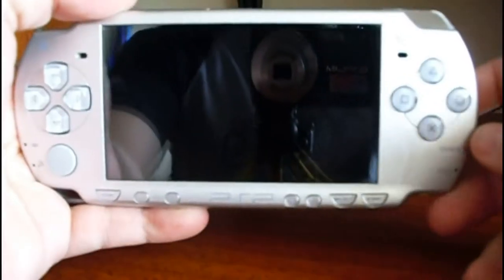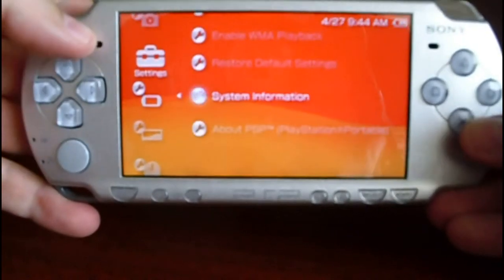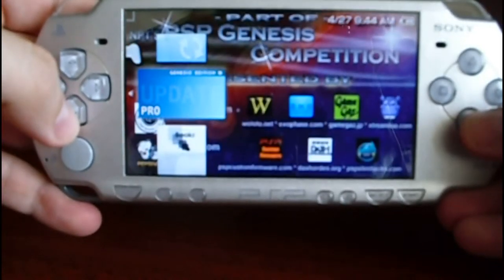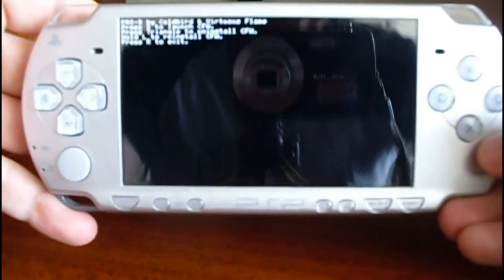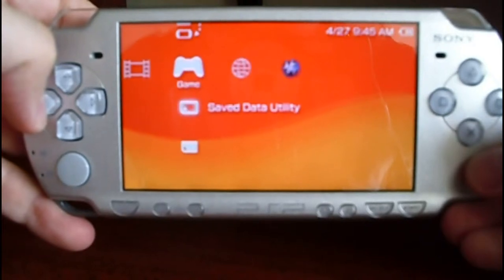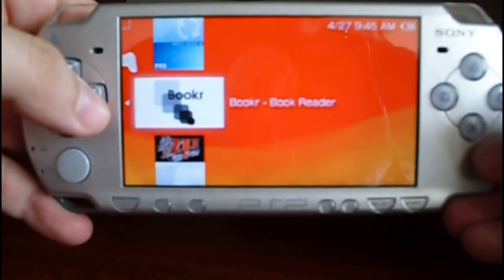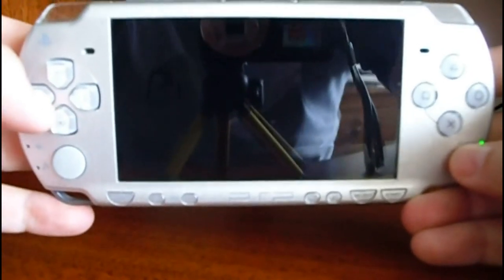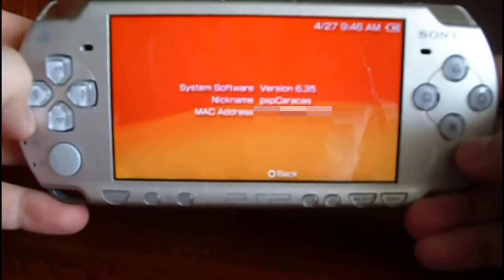Installing Custom Firmware 6.35 PRO-B5 on the PSP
On this episode you are going to see how to use the custom firmware 6.35 PRO-B5 on the PSP.